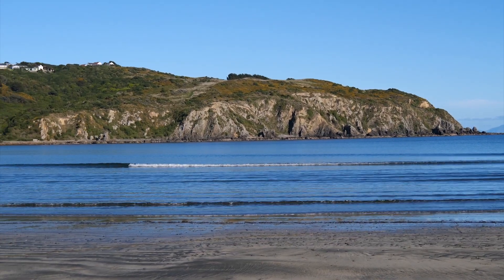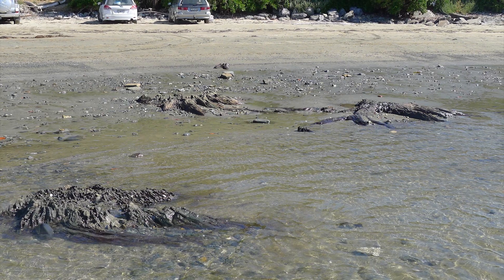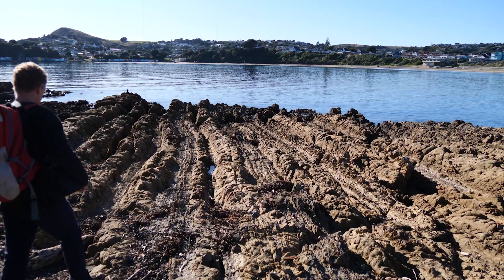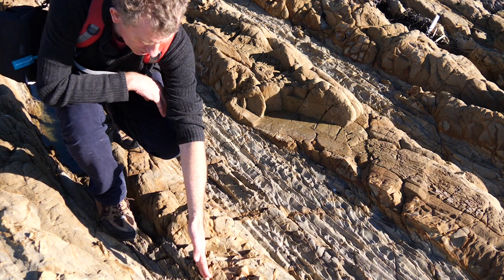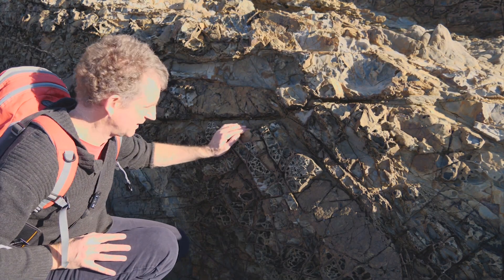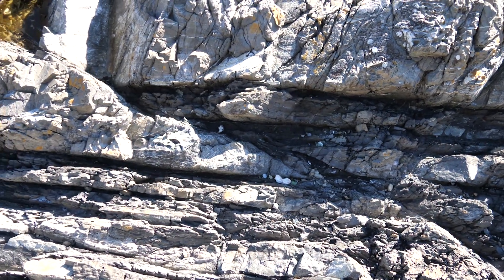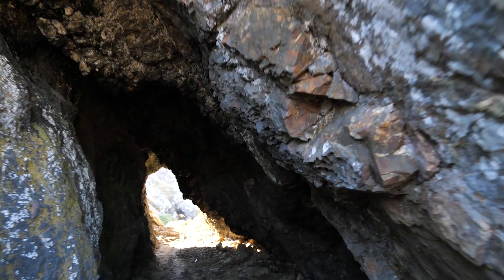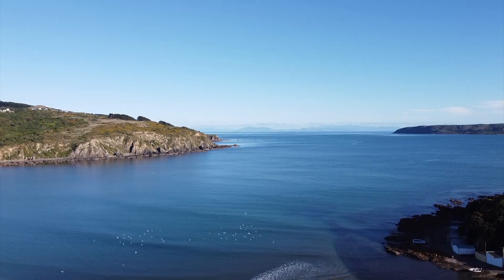The Rocks of Titahi Bay, Wellington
A great place to walk the dog, surf or sunbathe - but there is more to Titahi Bay than meets the eye if you also like to learn about geology and coastal landscape features.